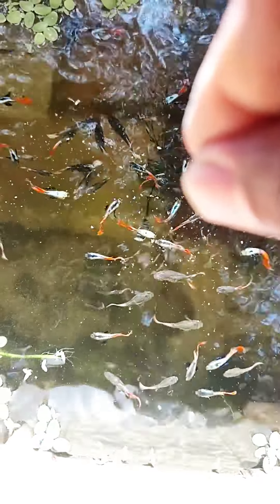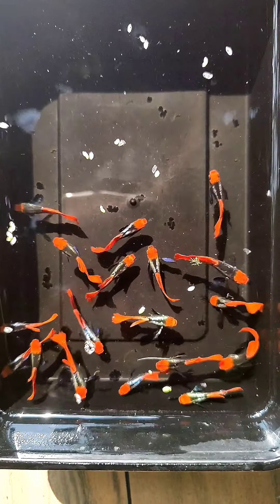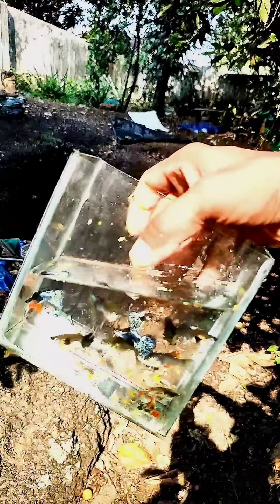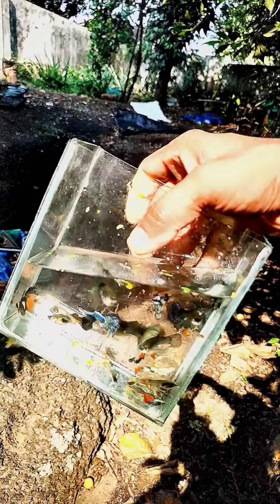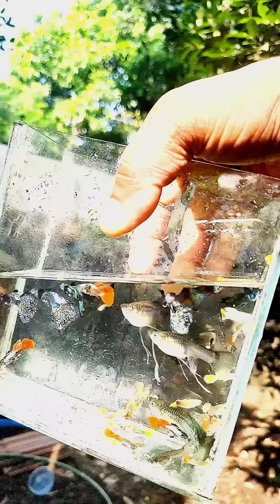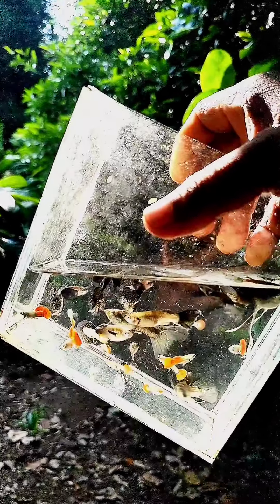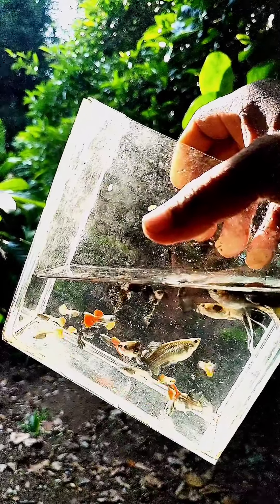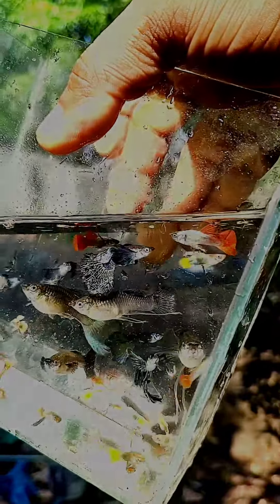MEGA OFFER SALE STARTS| ALL GUPPIES AT OFFER PRICE| MOINA FOR 30/- ONLY| @GuppyBrohobbyist